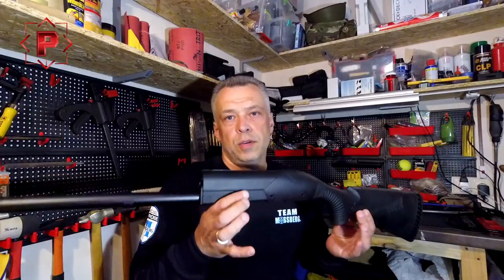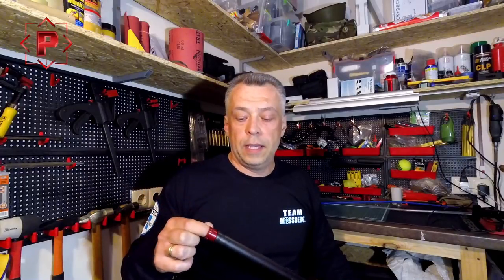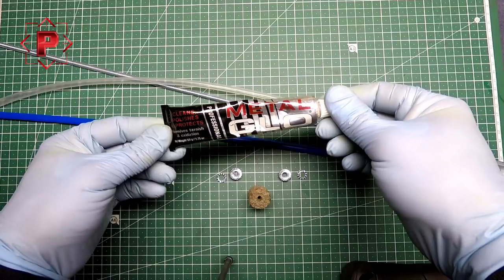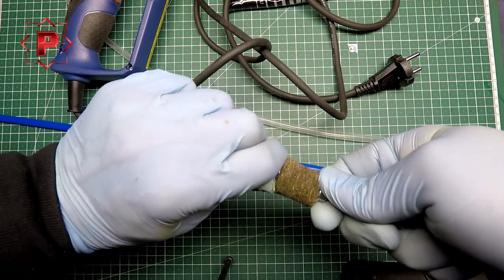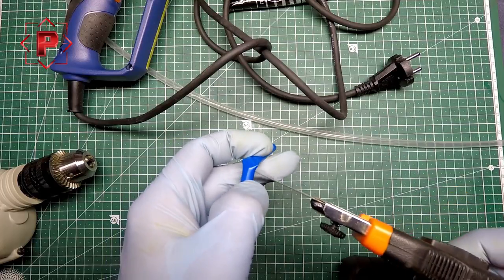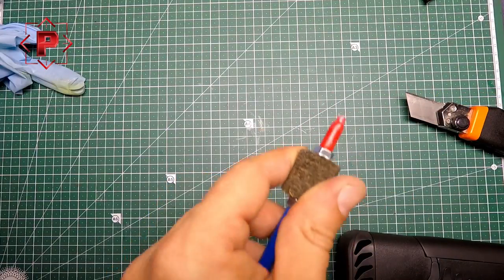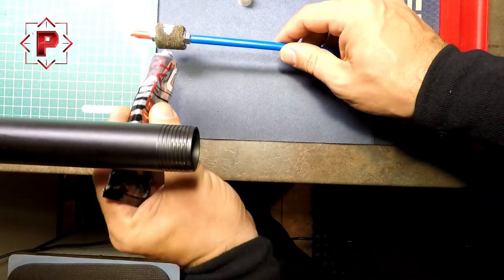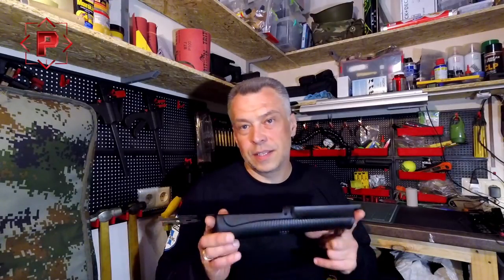How to... Clean and polish shotgun mag tube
At this video you can see how to clean and polish shotgun magazine tube by DIY.